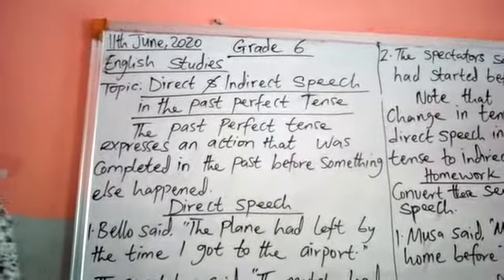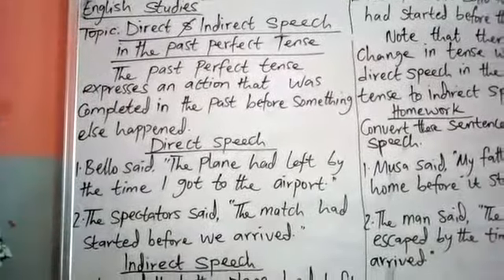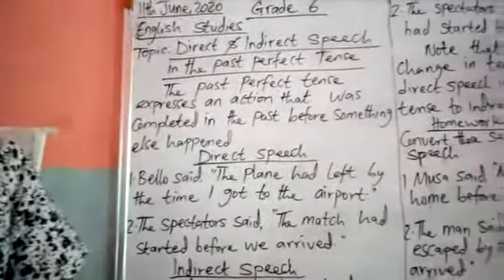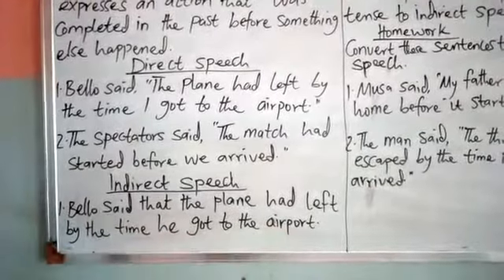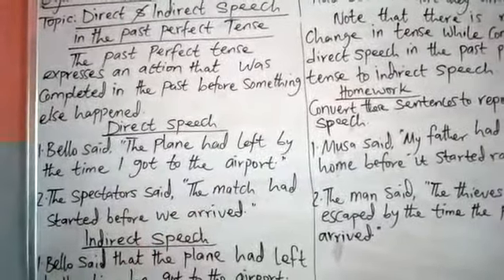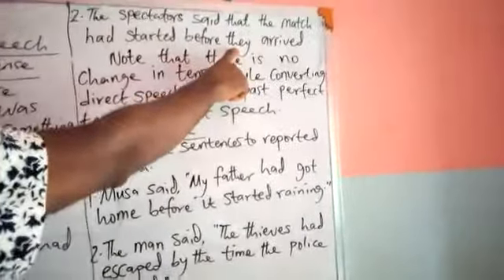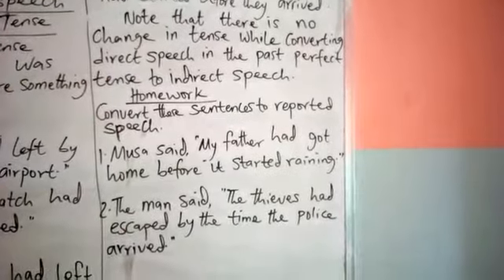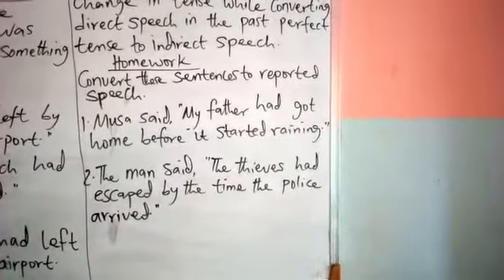English Studies Grade 6